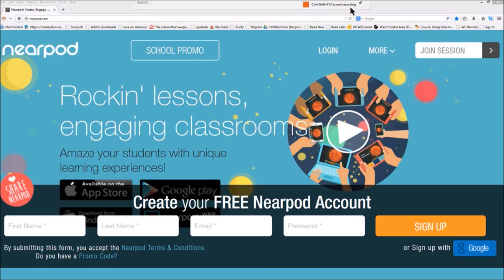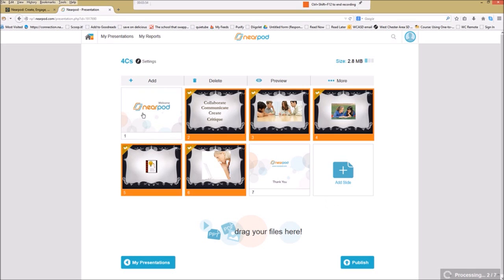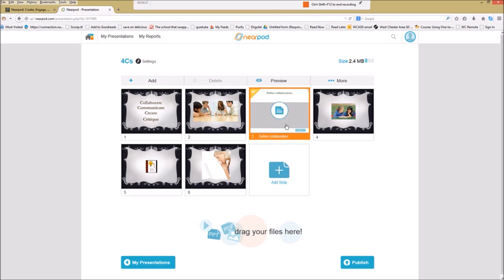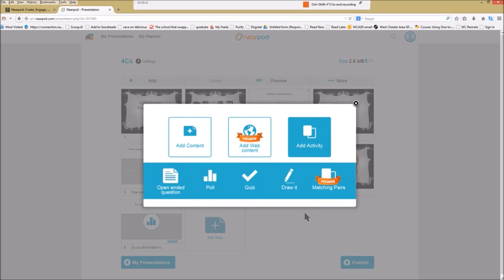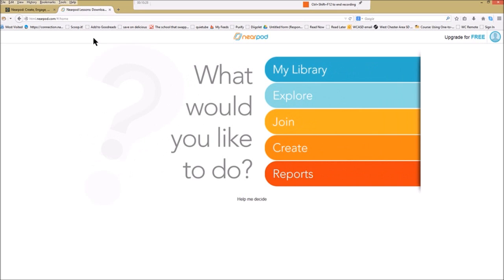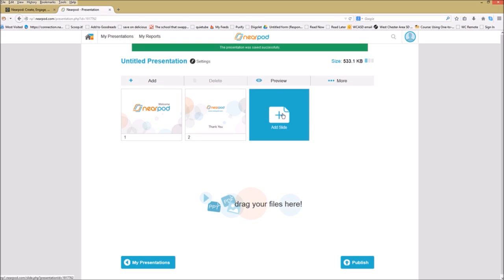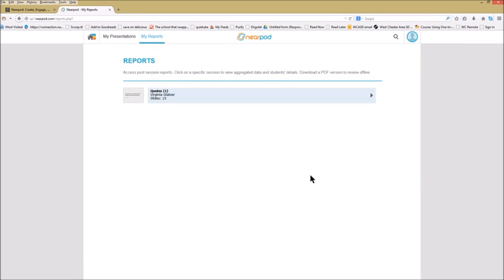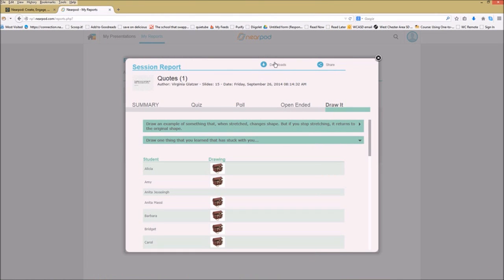NearPod Step by Step